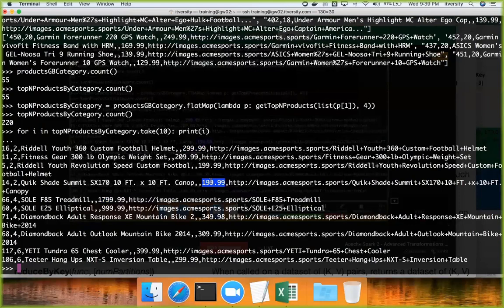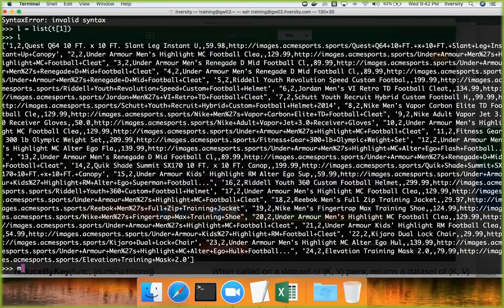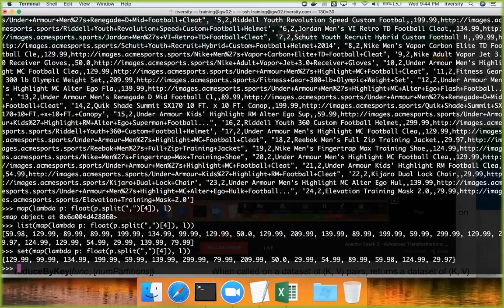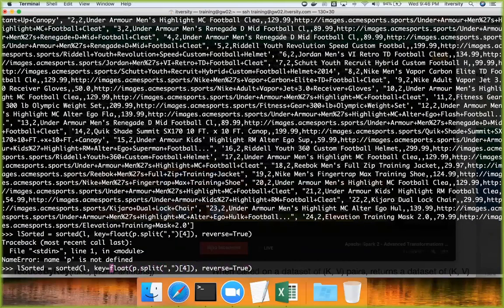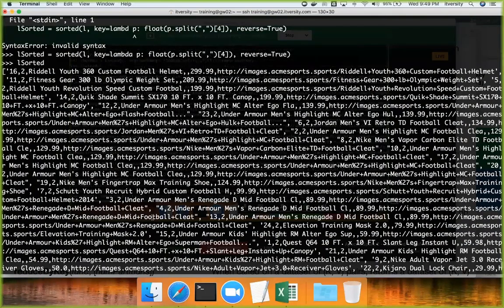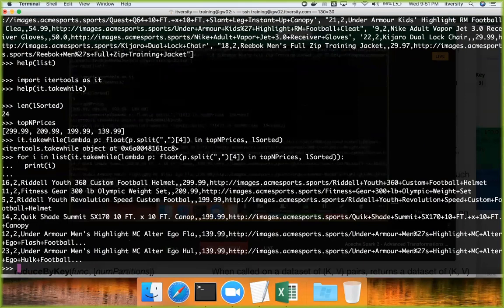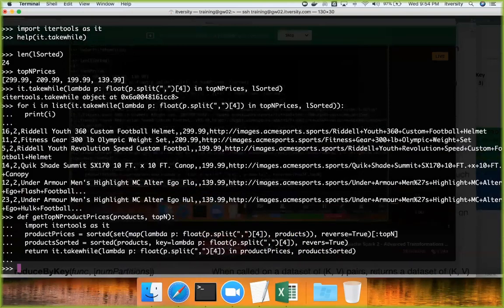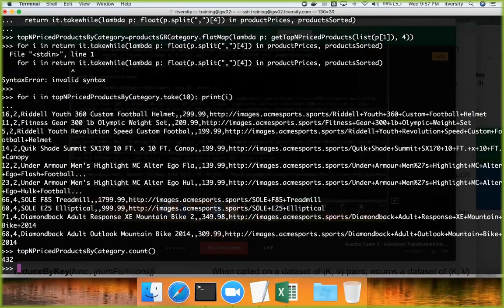Basic Transformations and Actions - Get Top N Priced Products